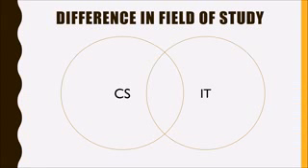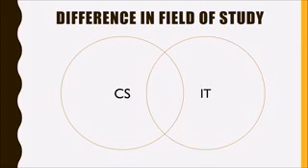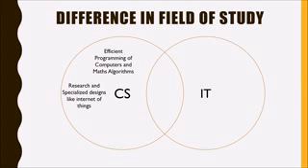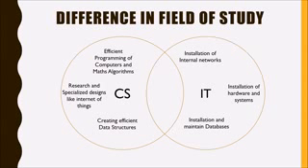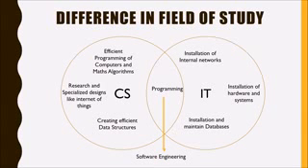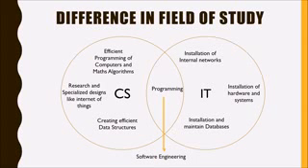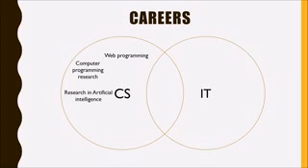Difference btw computer science and information technology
Difference btw computer science